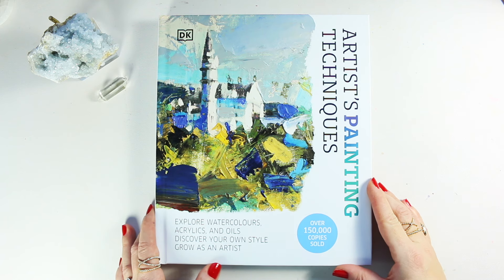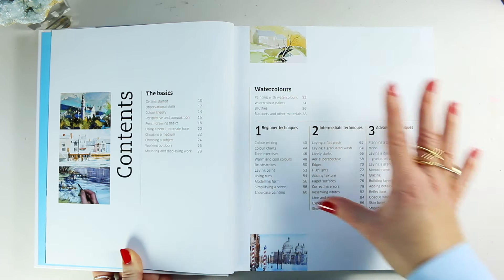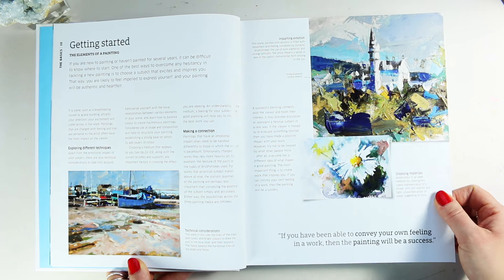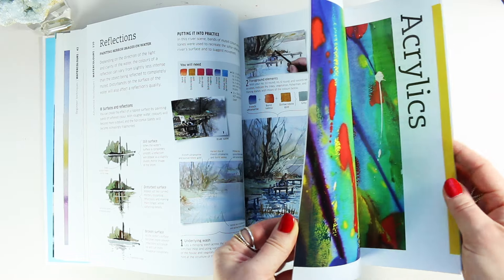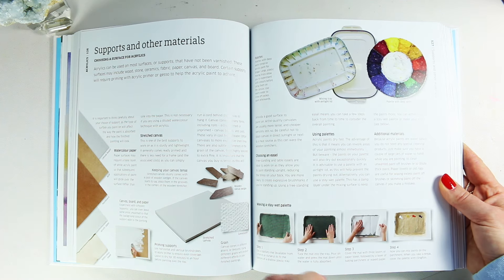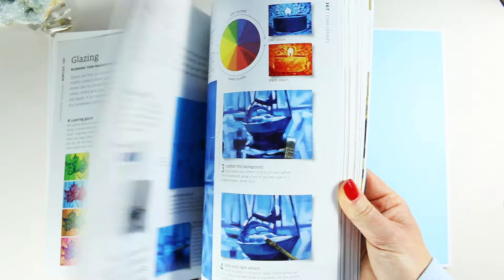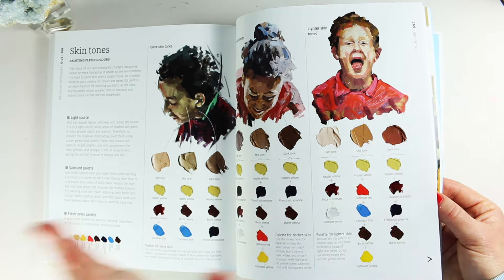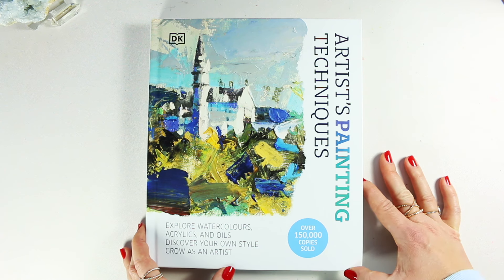🎉🎉DK Best Seller: Artist's Painting Techniques | Book Review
Hi Everyone, DK was kind enough to send me a few books for a review! I have picked the books that I think are quite unique and would make a great gift to self and loved ones! I am also going to include links to my previous Gift Guides for more art supplies and art book options [see below]. Enjoy! :)

Alyona x

• DK Artist's Painting Techniques:
AMAZON UK
AMAZON US

• DK Finch Bakery by Lauren & Rachel Finch:
AMAZON UK
AMAZON US

• DK Flower P*rn by Kaiva Kaimins:
AMAZON UK
AMAZON US

• The Scentual Garden by Ken Druse:
AMAZON UK
AMAZON US

• Flowers, A Celebration of Botanical Art by Rosie Sanders':
AMAZON UK
AMAZON US

• Roses by Rosie Sanders:
AMAZON UK
AMAZON US

• The Shirley Sherwood Collection:
AMAZON UK
AMAZON US

• Plant, Exploring The Botanical World book:
AMAZON UK
AMAZON US

• Flora, Inside the Secret World of Plants by Kew:
AMAZON UK
AMAZON US [the cover is different, but same book!]

• Petal by Adriana Picker:
AMAZON UK
AMAZON US

• DK Artists, Their Lives And Works:
AMAZON UK
AMAZON US

• Facepaint by Lisa Eldridge:
AMAZON UK
AMAZON US

• Portraits by Mario Testino:
AMAZON UK
AMAZON US

• Let Me In! by Mario Testino:
AMAZON UK
AMAZON US

• New Icons of Fashion Illustration by Tony Glenville:
AMAZON UK
AMAZON US

• Fashion Drawing by Michele Wesen Bryant:
AMAZON UK
AMAZON US

• Impressionism, The Birth of Light in Painting by Taschen [honourable mention]:
AMAZON UK
AMAZON US